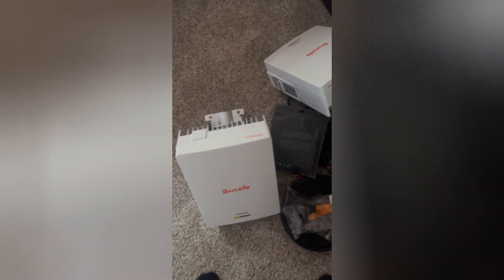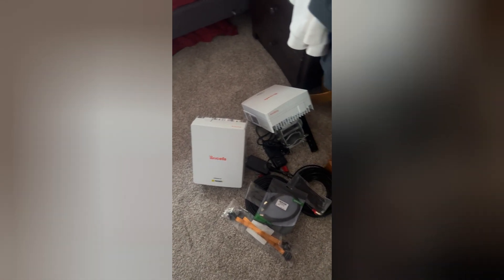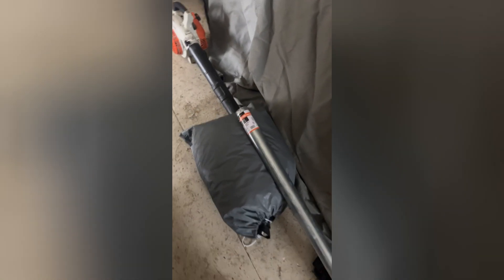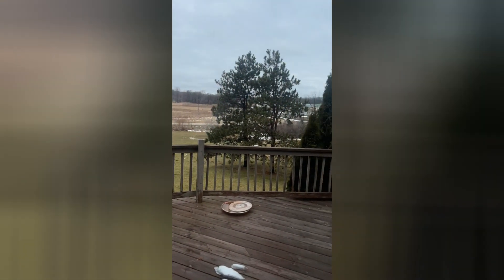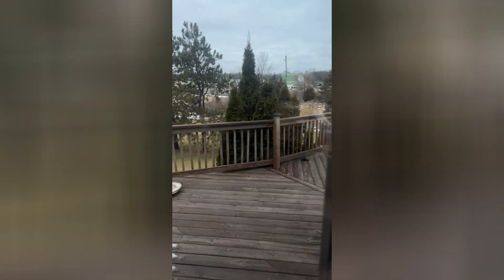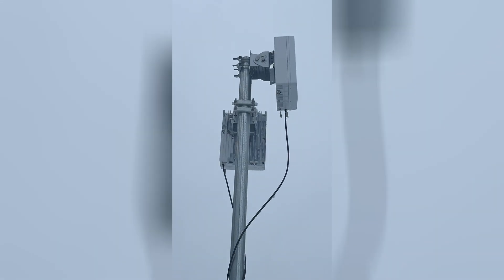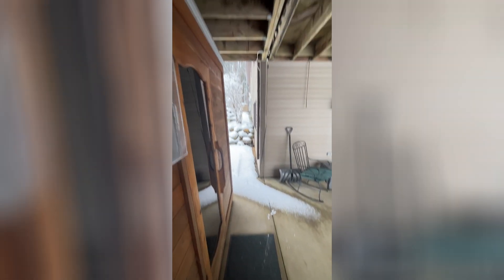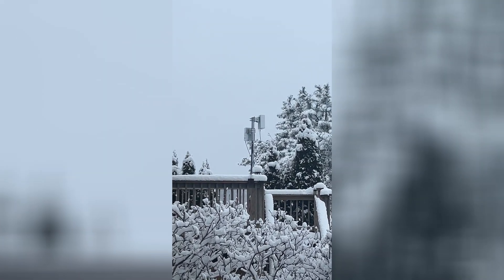NEW Helium Freedomfi Miners Setup Build!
Helium Mobile Hotspots use Wi-Fi technology to create people-built coverage for Helium Mobile subscribers. Hotspots are purpose-built to provide secure, reliable connectivity for high-foot traffic indoor locations. Available today to deploy in Miami-Dade County. The Helium Mobile Hotspot enables you to Earn MOBILE rewards for your contributions.